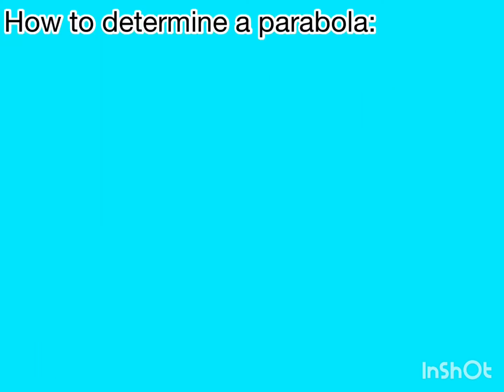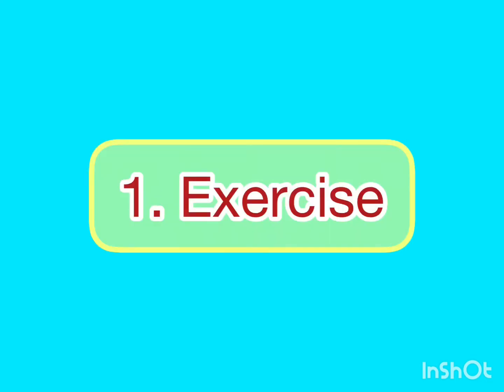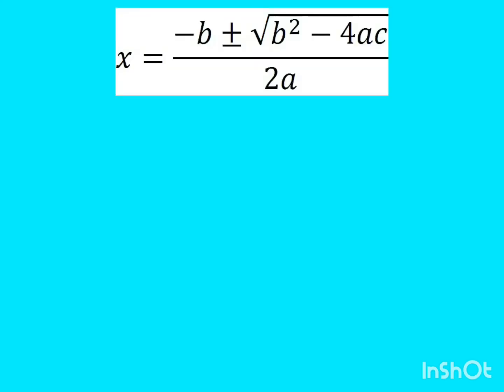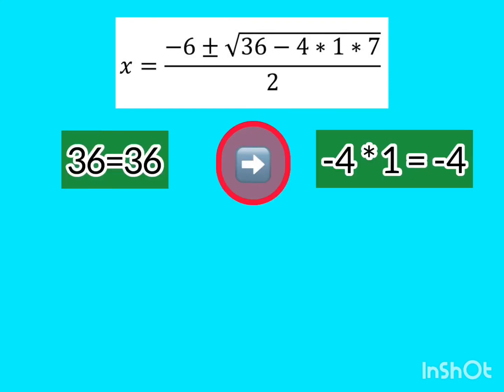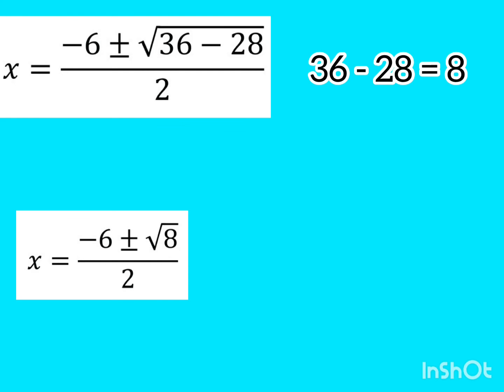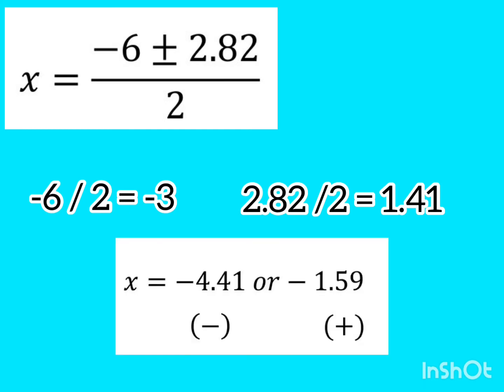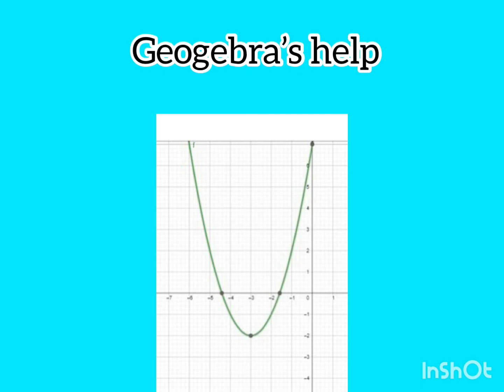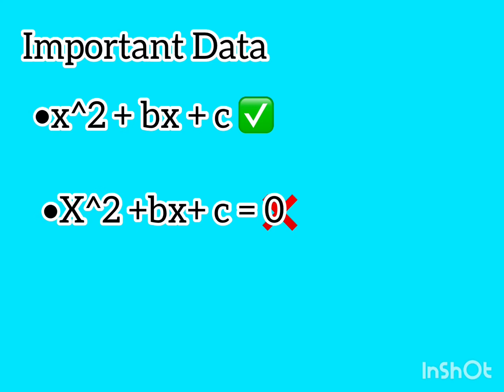Classwork10 group work